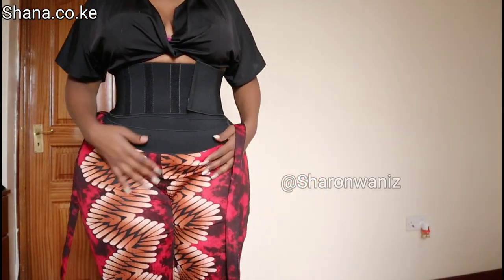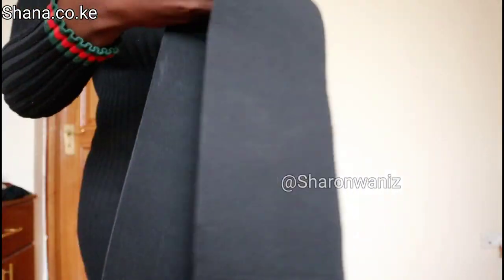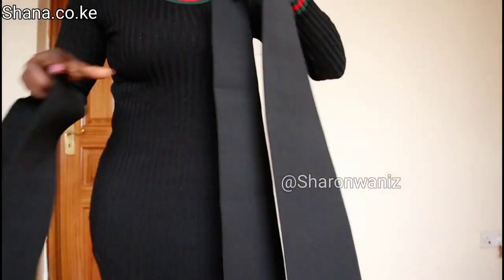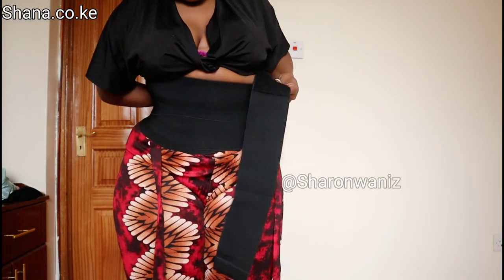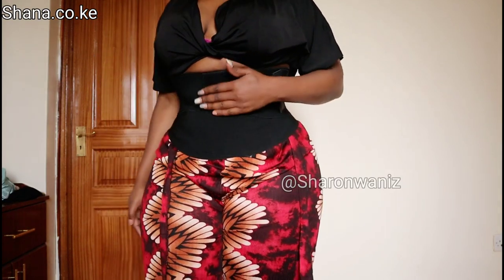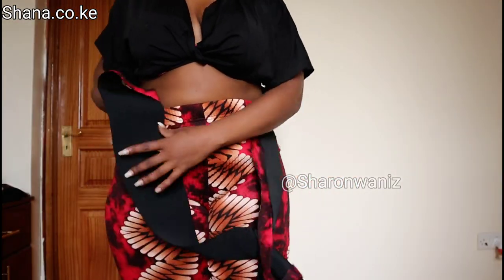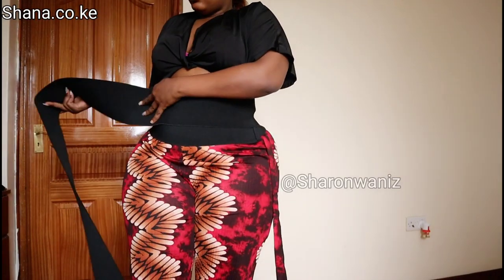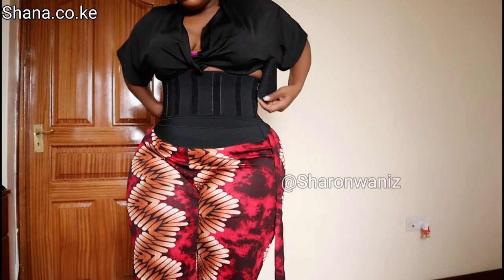Tummy band How To Get Flat Tummy .How to: Postpartum Bind .Bangkung belly binds Tips and Tricks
Direct link to the band

How To Get Flat Tummy .How to: Postpartum Bind .Bangkung belly binds Tips and Tricks

1.short shapewear
2.high waisted underwear
3.tummy tucker
4.thong underwear
5.open bust bodysuit

seamless high waist leggings
short shapewear
quality shapewear  from amazon
quality and breathable waist trainer
tummy trimmer sweatbelt
amazon leather fabric
velcro 2"
 elastic band from amazon

are you a youtuber?use tubebuddy to add tags on your videos and enjoy many more amazing features